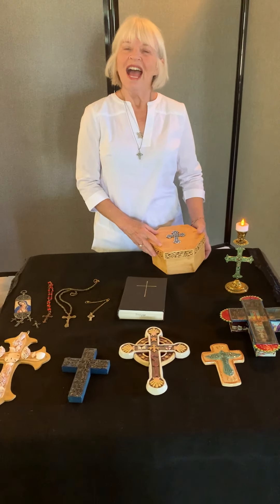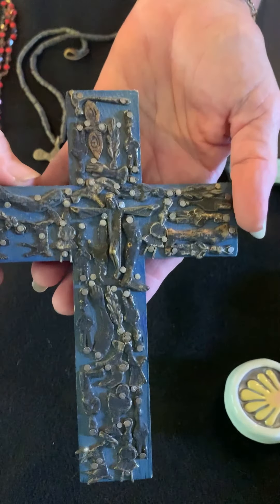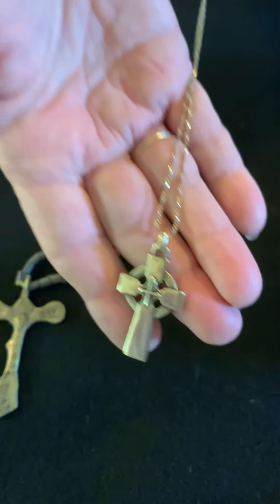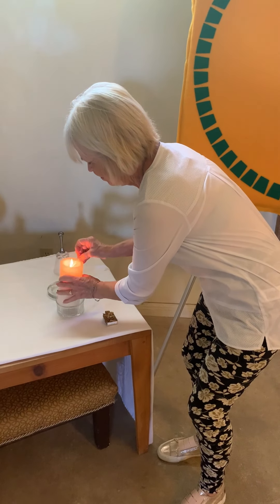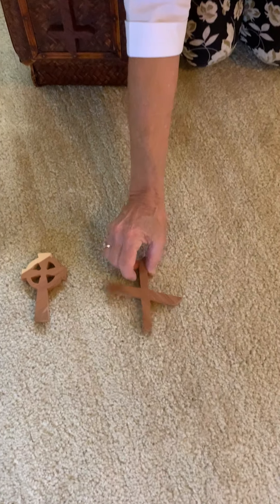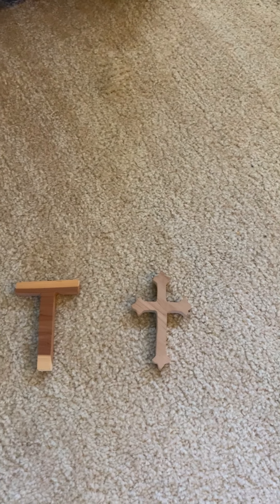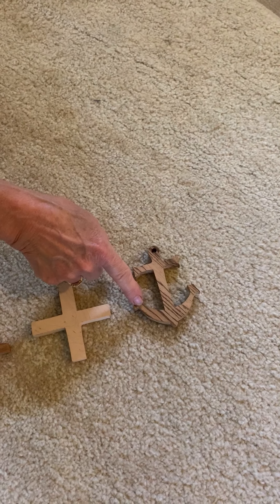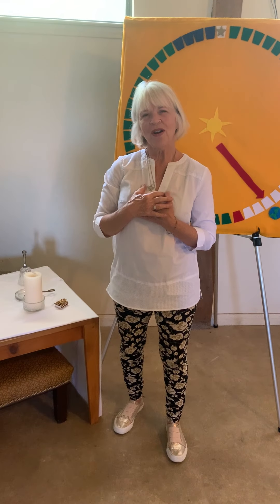Godly Play for May 17; the Crosses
This is a Godly Play story about the many crosses in Christian imagery.

(Note: this weekend is actually the 6th Sunday of Easter, not the 5th.  That's a goof on our part, re: scheduling when the video was  going to post!)